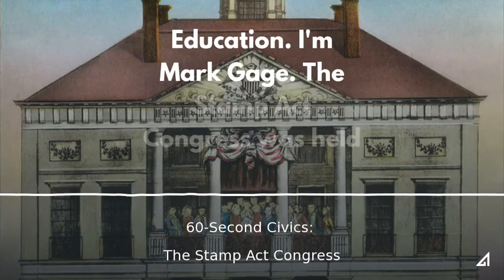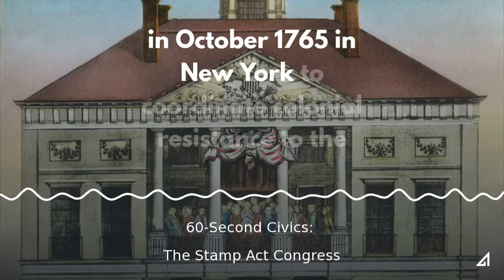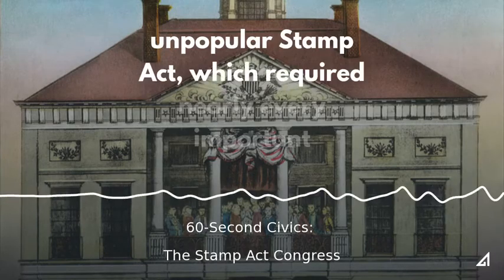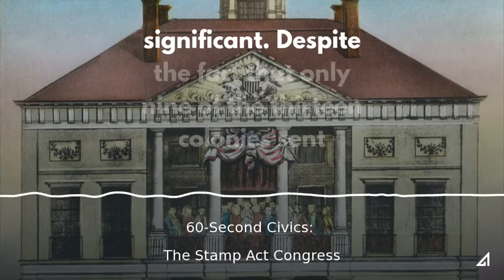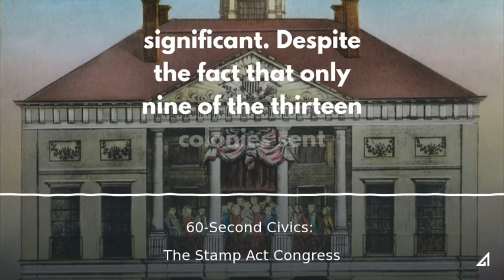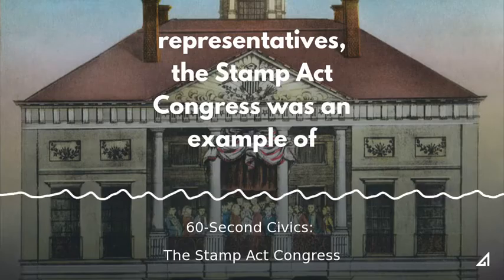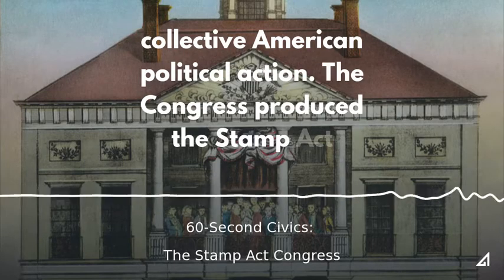The Stamp Act Congress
The Stamp Act Congress of 1765 was the thirteen American colonies' response to the unpopular Stamp Act. Nine of the thirteen colonies met in New York to produce the Stamp Act Resolves, which stipulated that "it is inseparably essential to the freedom of a people, and the undoubted right of Englishmen, that no taxes be imposed on them, but with their own consent, given personally, or by their representatives."

60-Second Civics is read by Mark Gage for the Center for Civic Education.

The show’s theme song is “Complacent” by Cheryl B. Engelhardt. You can find Cheryl online at cbemusic.com.